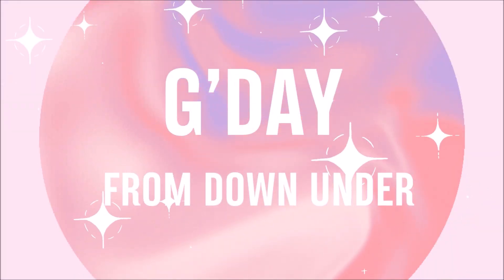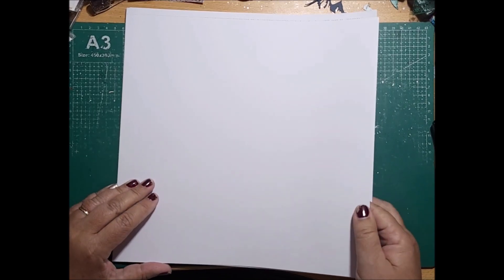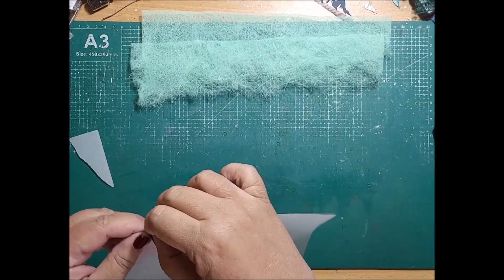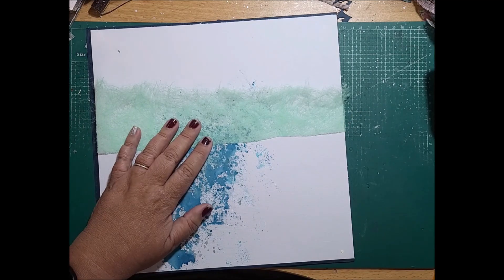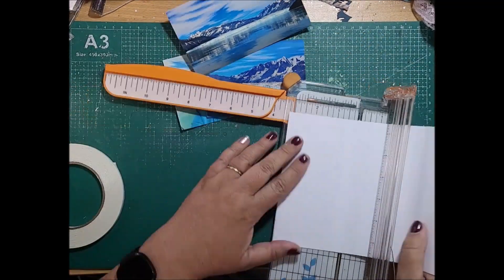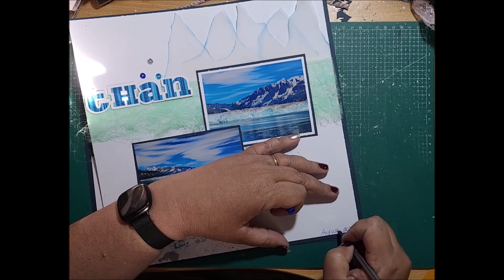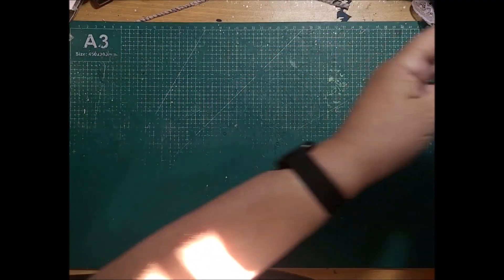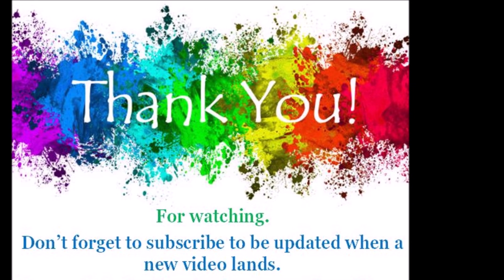stretchthesketch - Leviathan - Process video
Hi there everybody, Kathy here with my take on the @ScrappySisters Scraptember sketch.

Welcome to the monthly YouTube Collaboration Stretch The Sketch. This month,  I take a 12X12 sketch and stretch it in to a double page layout. My layout is of the Hubbard Glacier and the huge landscape it presents. I have used the sketch to inspire the spread with mixed media, vellum and mulberry paper.

Be sure to check out what the other participants are doing this month too.

Thanks for giving up your time to watch.
Happy Scrapping until next time
Kathy